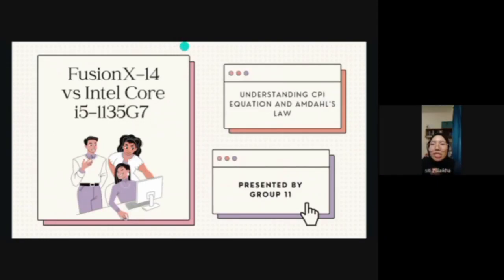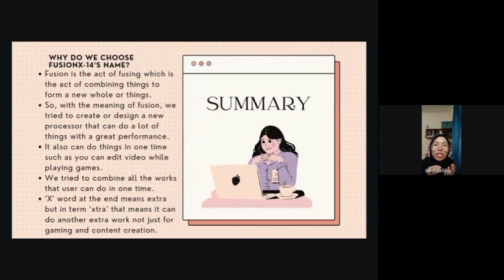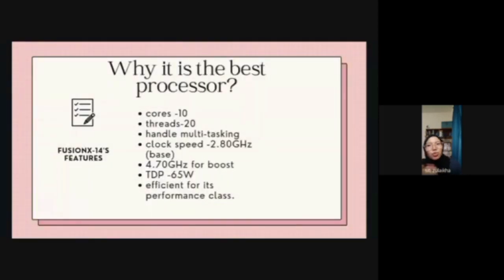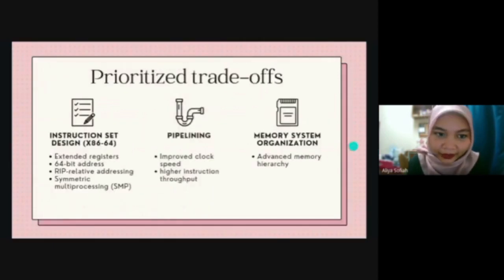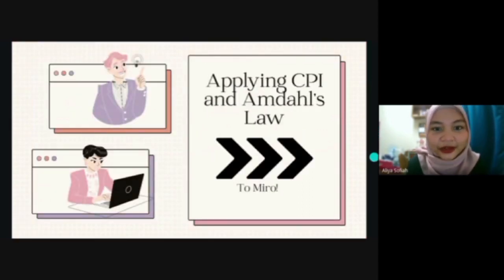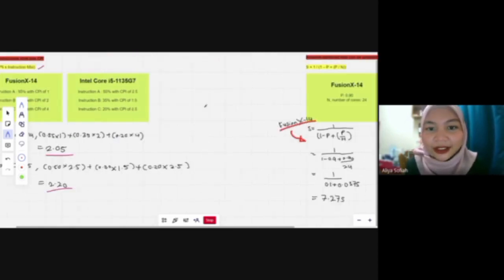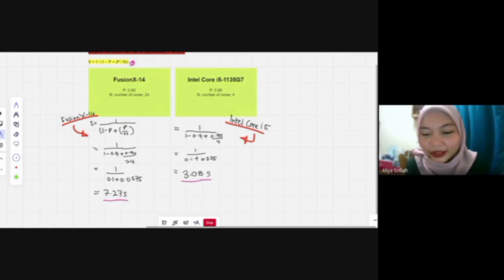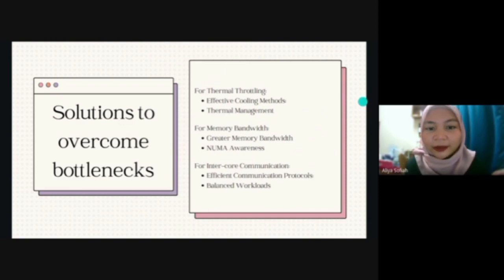CSF10203 FOCS ( processor )